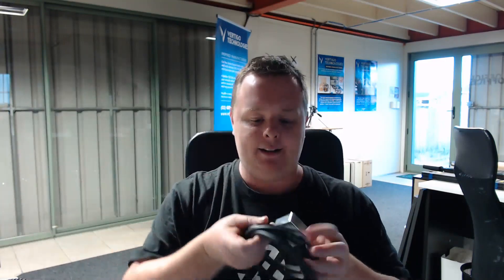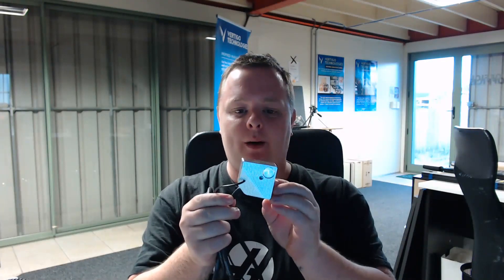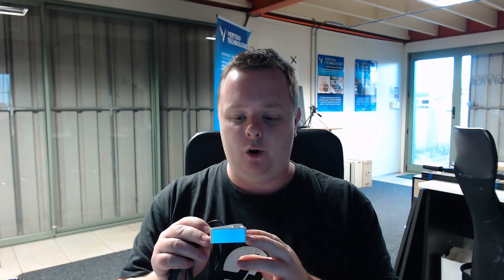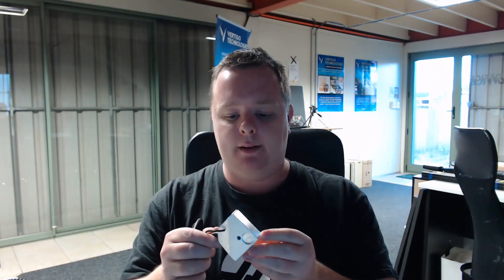Getting started with the new Vertigo touch probe!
At last, we have released our Vertigo Technologies designed and developed touch probe make sure you check it out on our website.

Probe setup (more info to come)